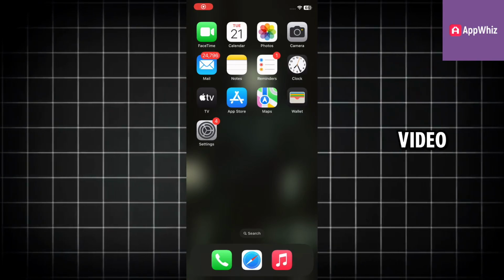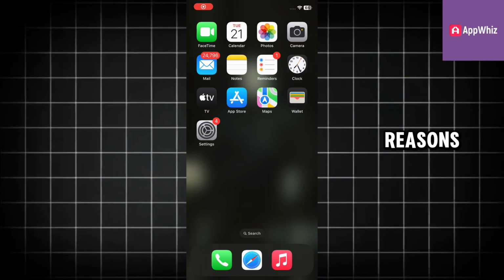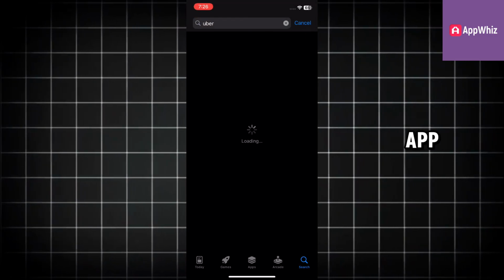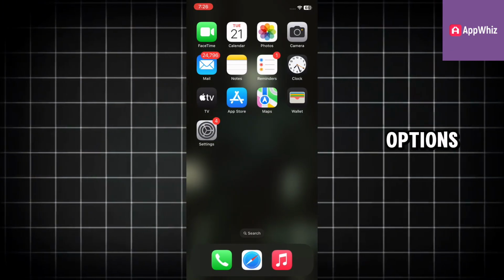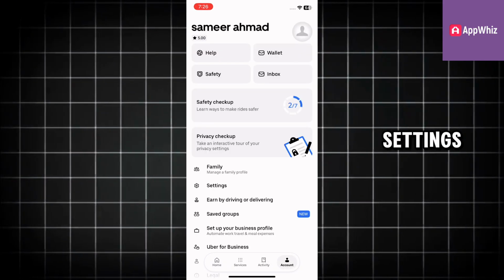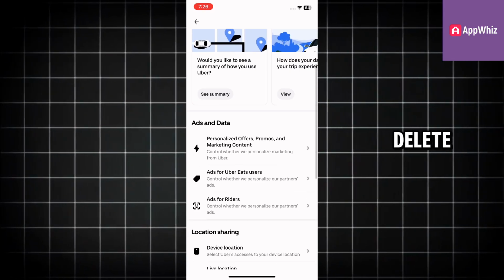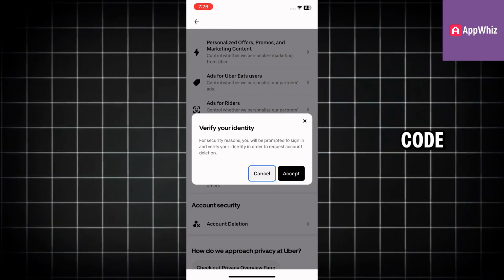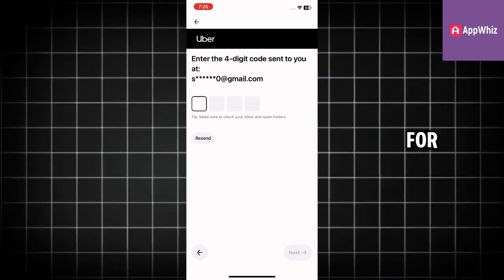How to Delete Uber Account Permanently (Step-by-Step Guide 2026)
Hello guys and welcome! In this video, I’ll show you how to delete your Uber account permanently in a few simple steps. This step-by-step tutorial will guide you through the entire process, including account verification and final deletion.

If you no longer use Uber or want to protect your privacy, this guide will help you remove your account بسهولة.